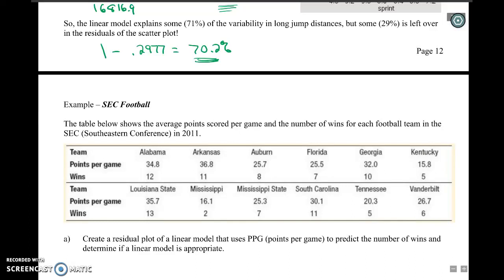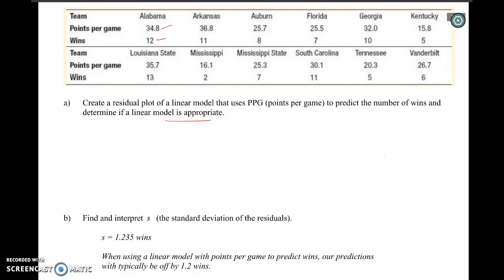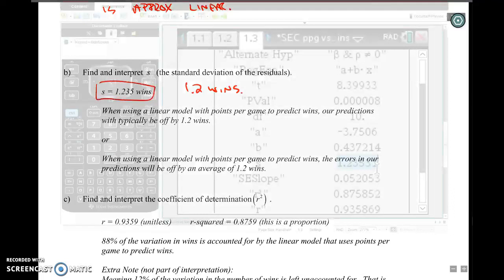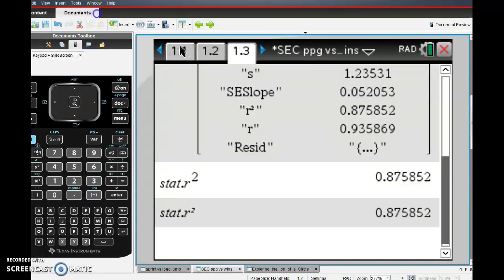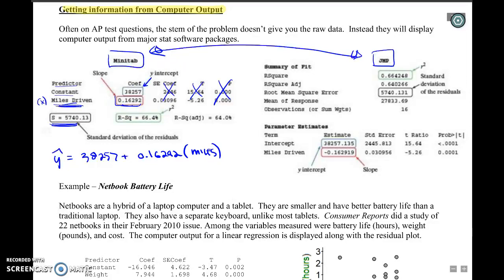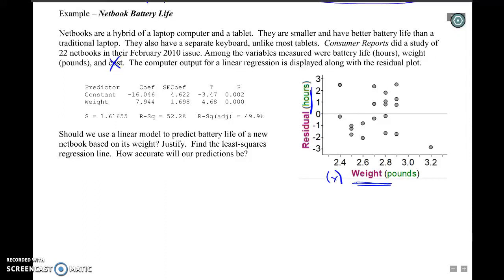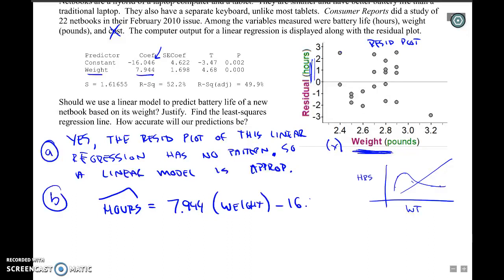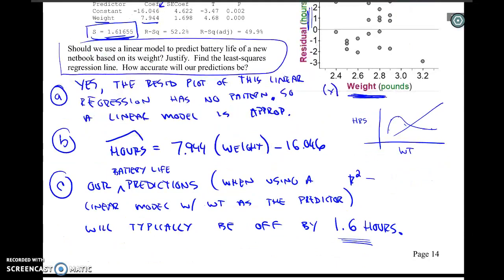Video Notes 3.2f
linear regression computer output